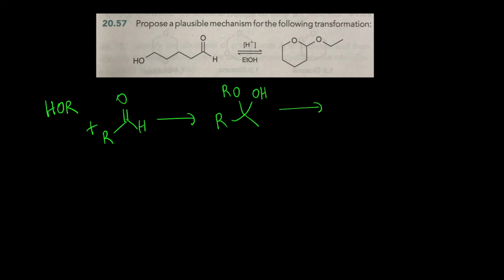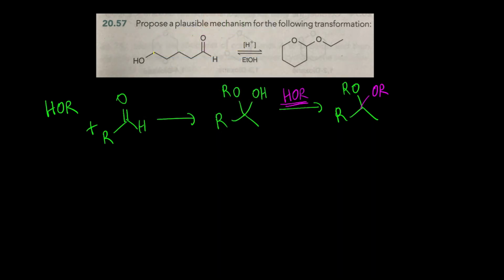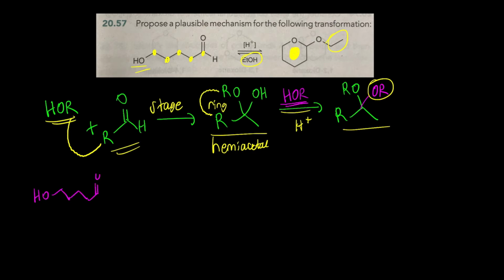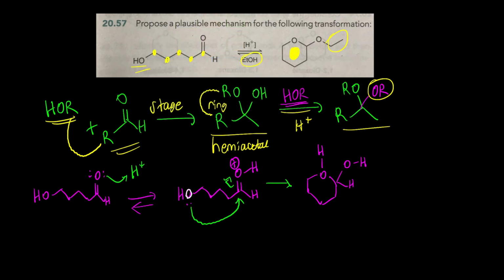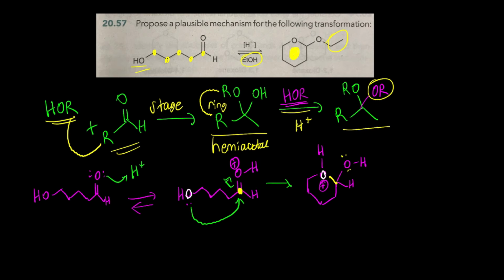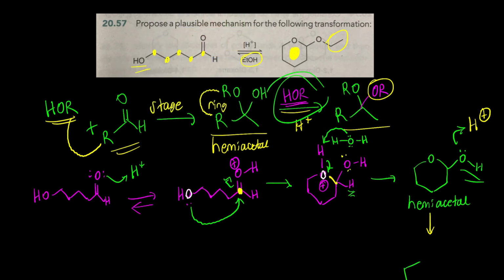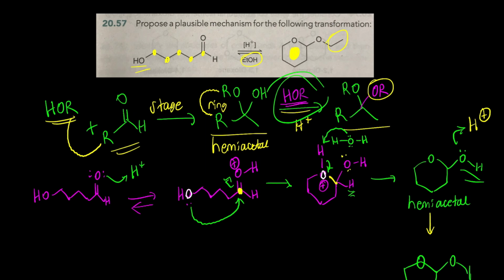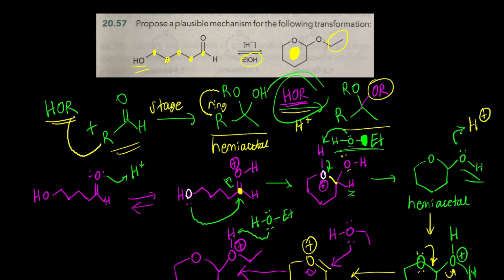Cyclic Acetal Mechanism [ORGANIC CHEMISTRY] Klein Problem 20.57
This video goes over the mechanism to draw a cyclic acetal. This problem comes from Organic Chemistry, 2nd edition by Klein.